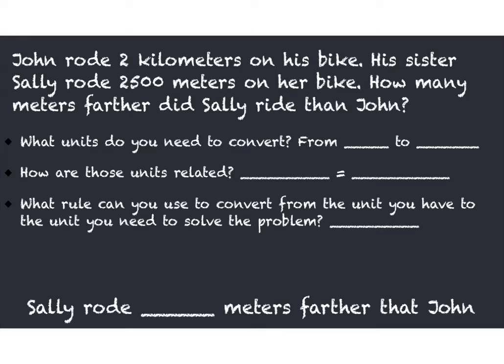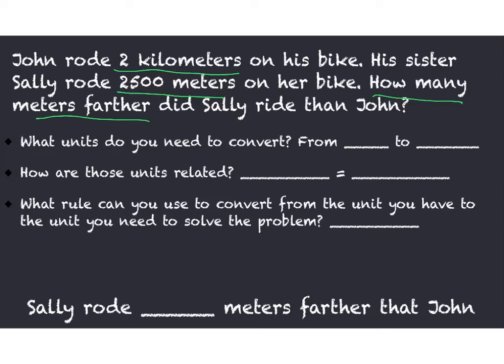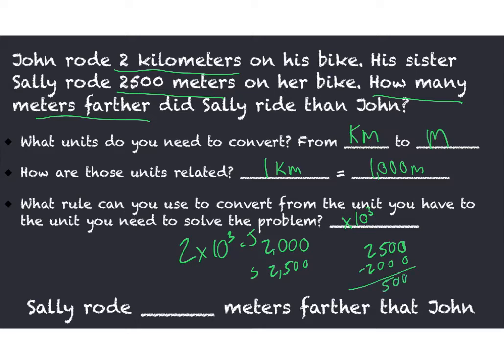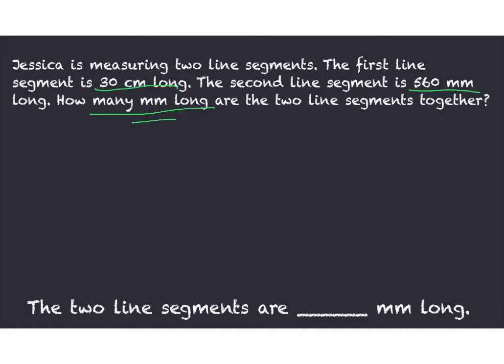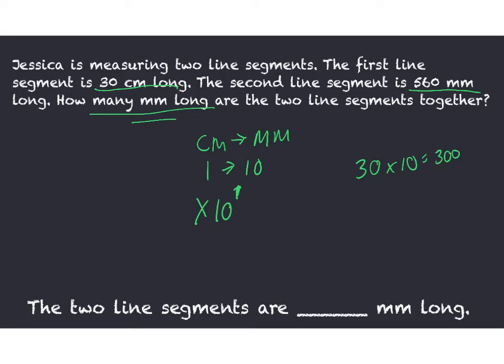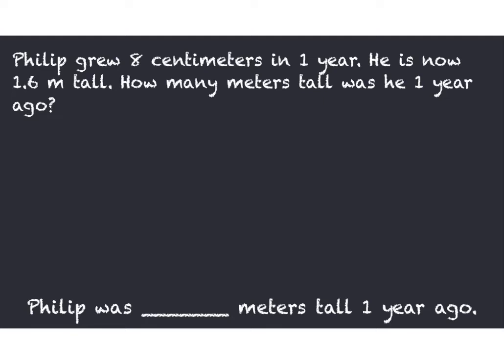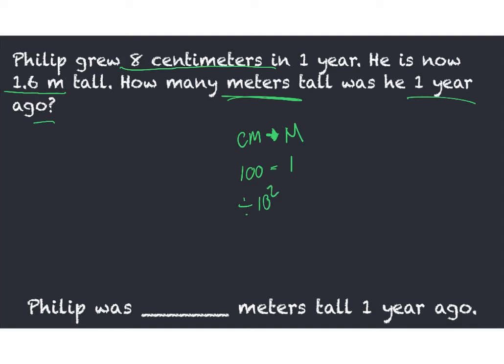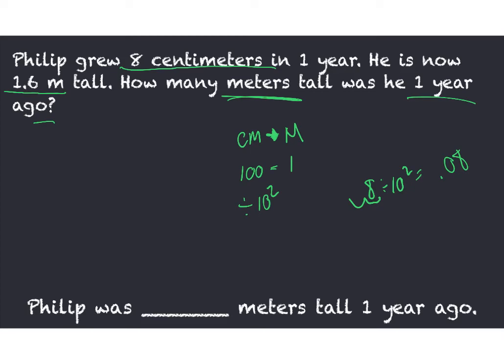Lesson 6-3b Unit Conversion Stories